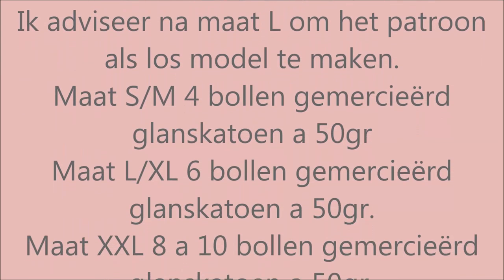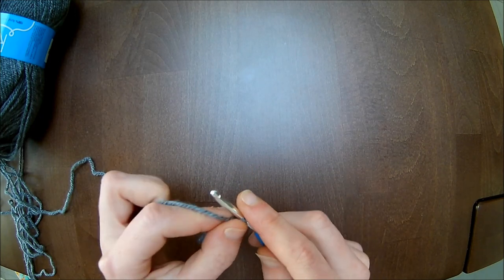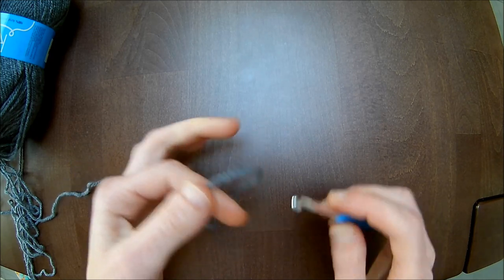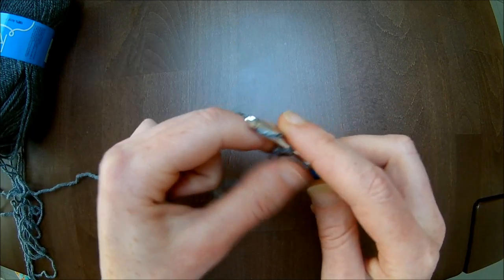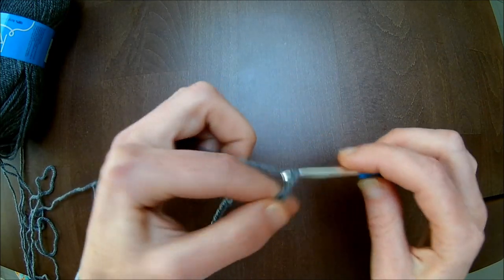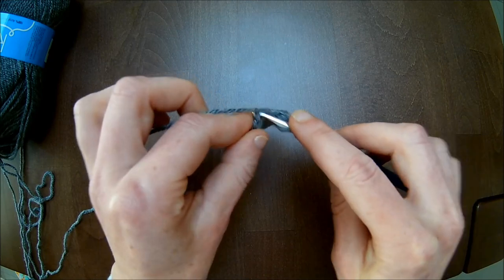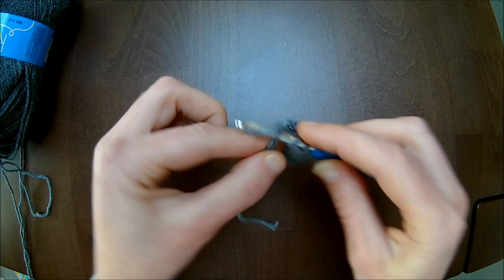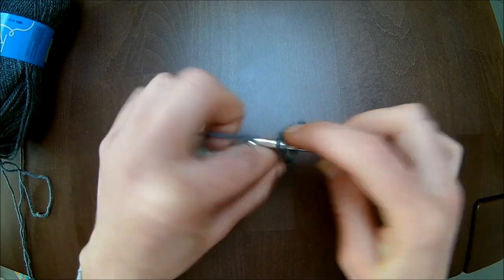Kroontjes top haken deel 1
Dit is een stap voor stap tutorial van de kroontjes top. Hier in laat ik zien hoe je deel 1 van de kroontjes top haakt
Duimpjes omhoog lieve leden!
Als u het patroon besteld krijgt u met uw bestelnummer 10% korting op uw bestelling bij